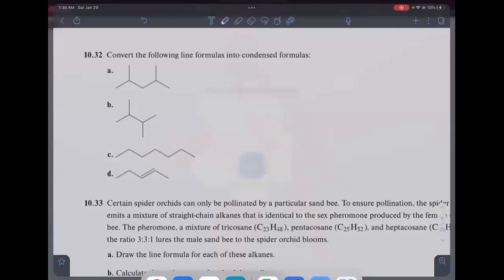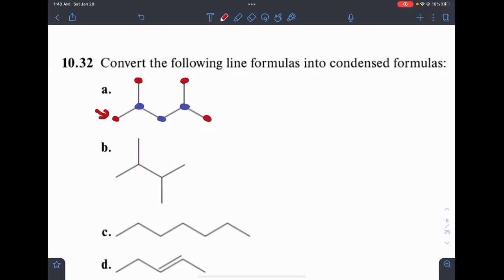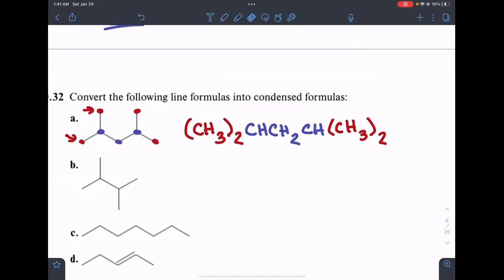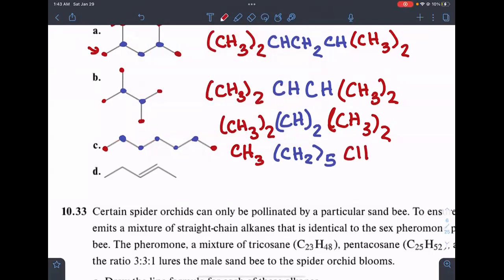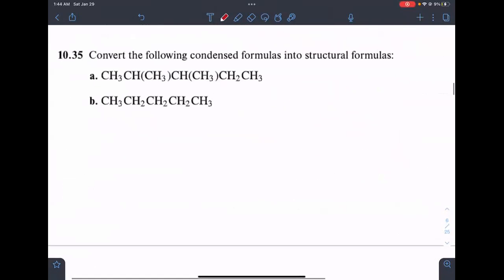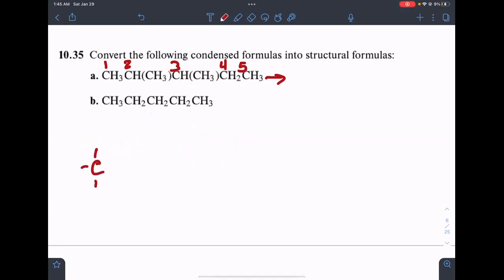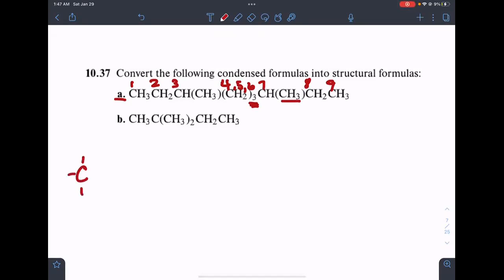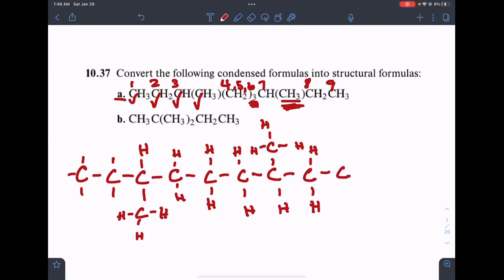Ch 10 Problems: Line to Structural and Condensed to Structural